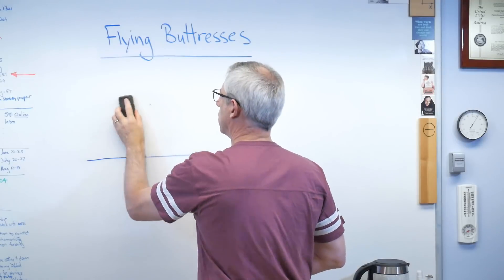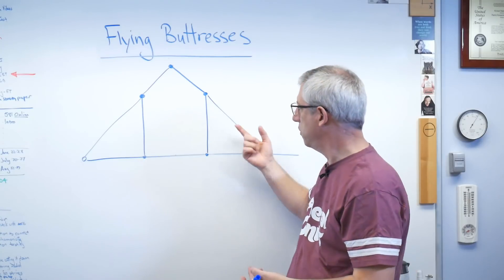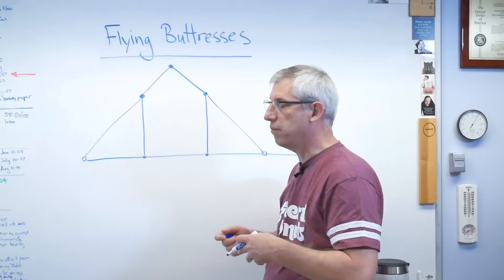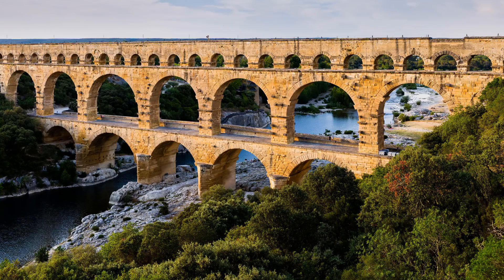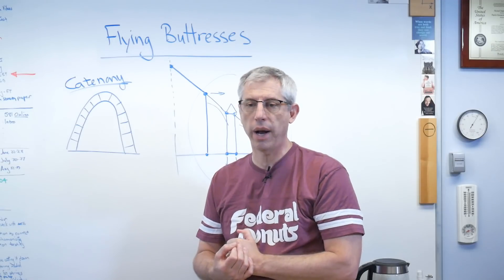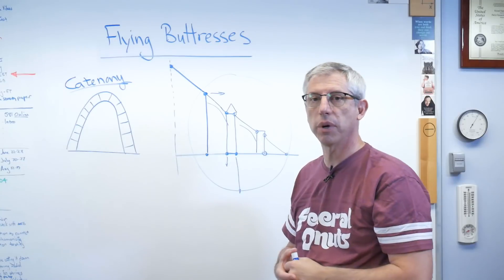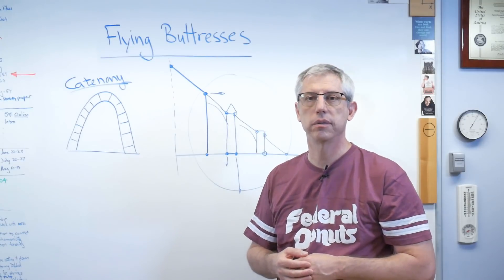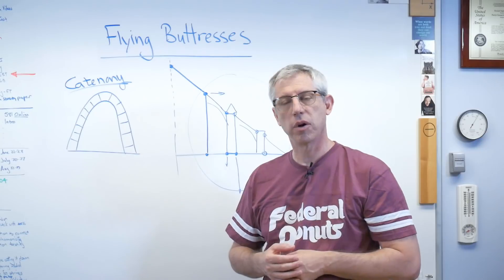Engineering and the Flying Buttress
Flying buttresses are a necessary part of medieval cathedrals.  We can understand them using basic ideas from statics.  They were needed because the builders wanted to have large open spaces inside buildings that are made from stone and stone is only useful in compression.  Flying buttresses hold up thin, high walls and allow the interior spaces to be open.